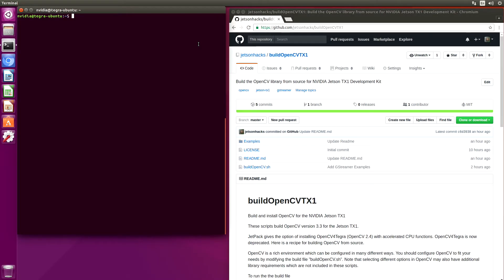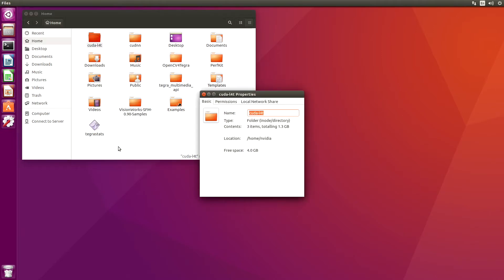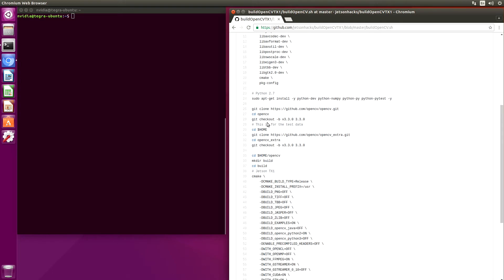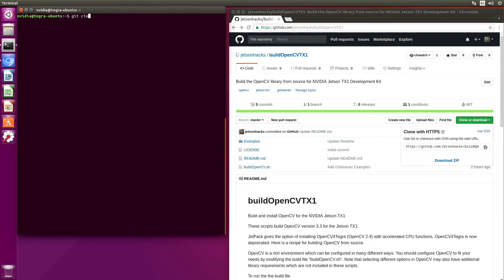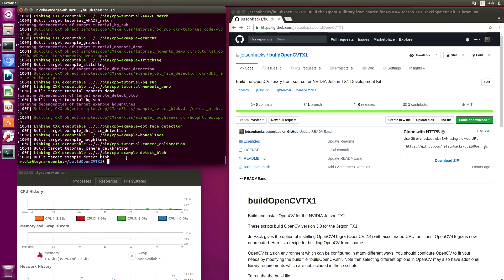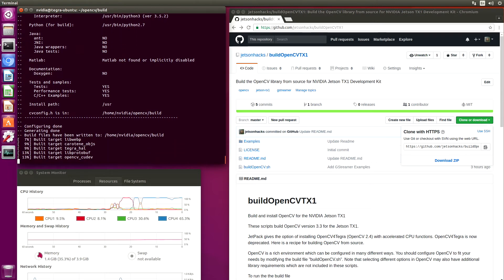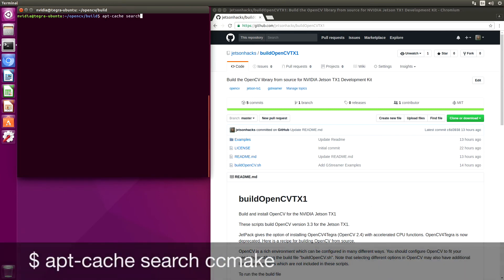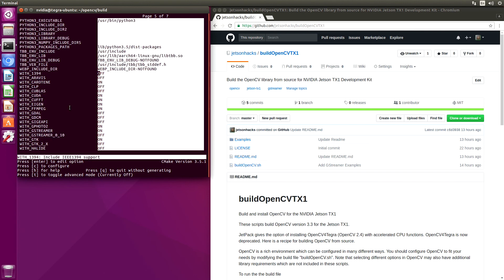Build OpenCV on NVIDIA Jetson TX1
Build and Install OpenCV (v3.3) with GPU support from source on the NVIDIA Jetson TX1.